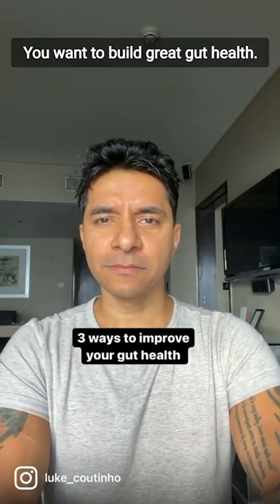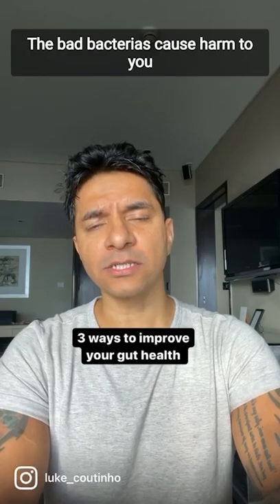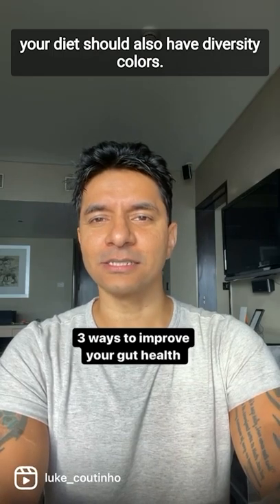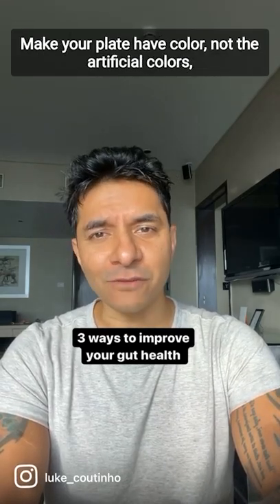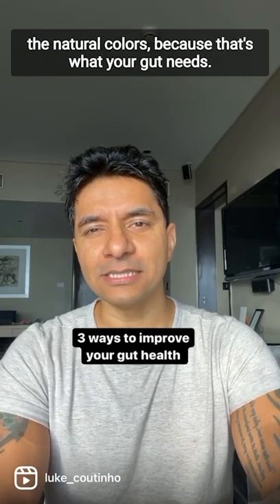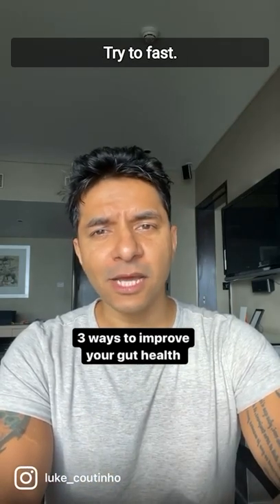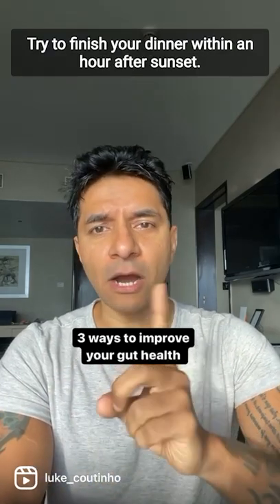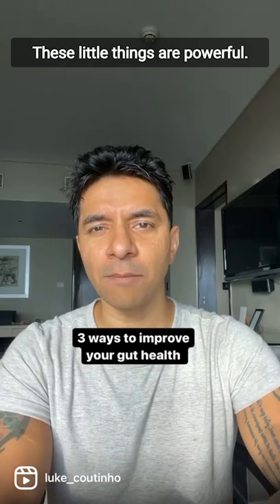Top 3 Ways To Improve Gut Health!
Do you want to improve your gut health but don't know where to begin ? These lifestyle tips are some of my top 3 practices which have worked well for most of my patients globally!